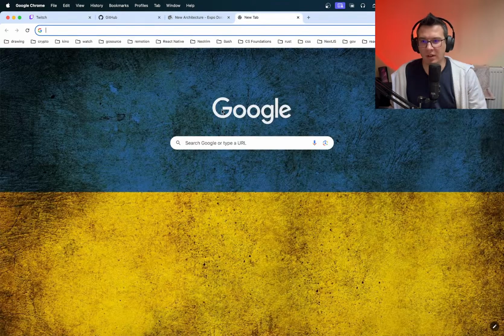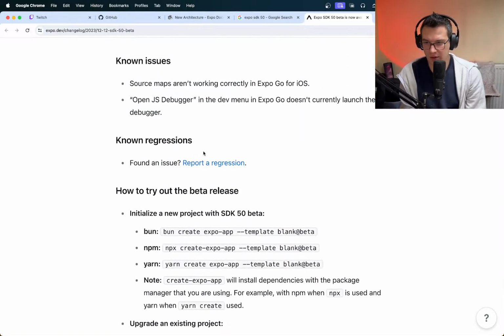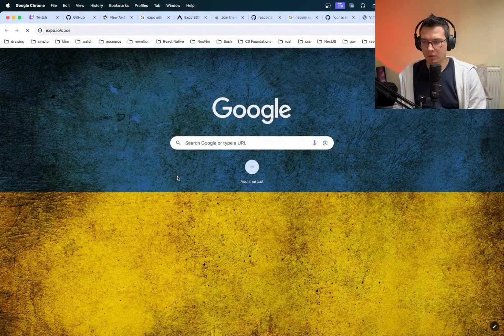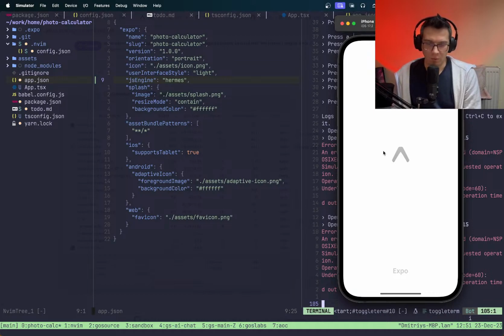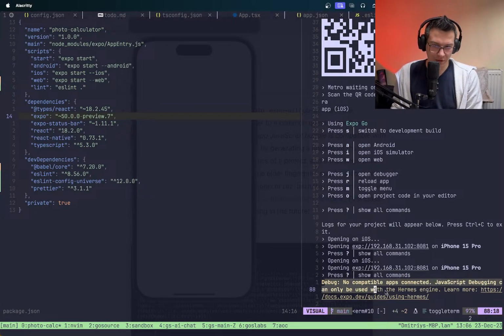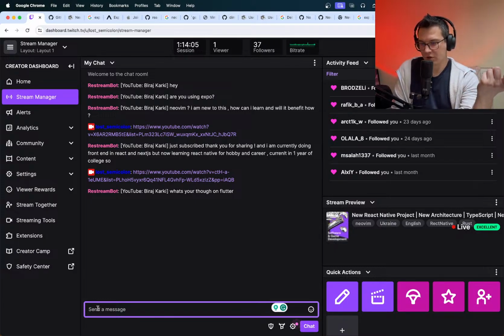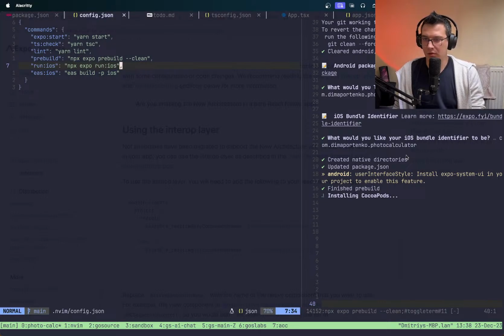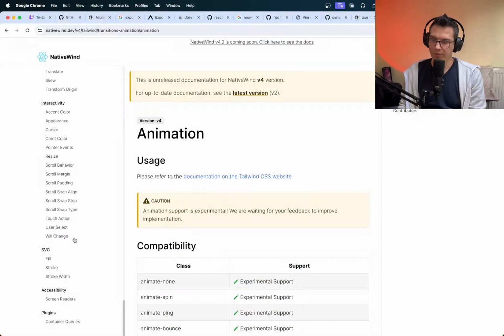React Native New Architecture Project setup | TypeScript | NeoVim | Copilot Chat